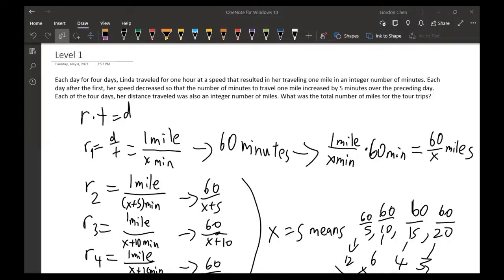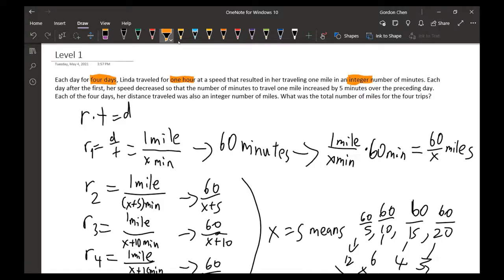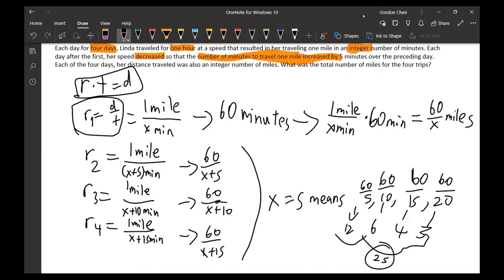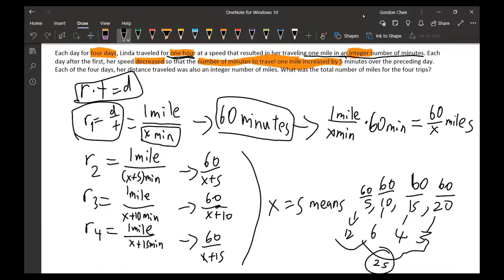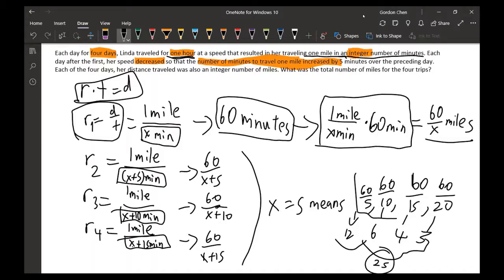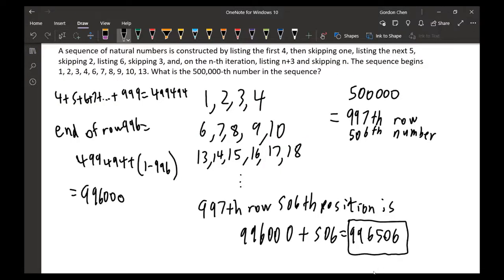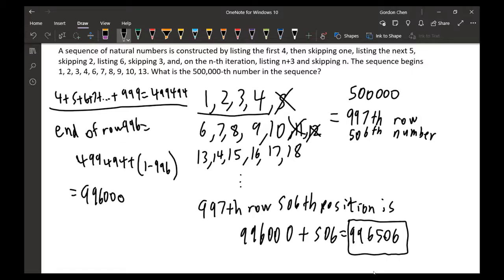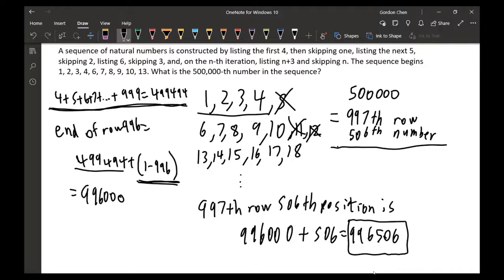YEA BIG Clubhouse Lecture on Weekly Math Challenge - Week 6 Level 1 & 2, Fall 2021